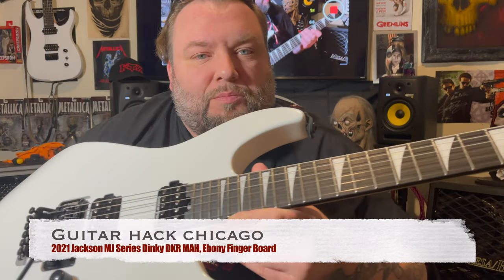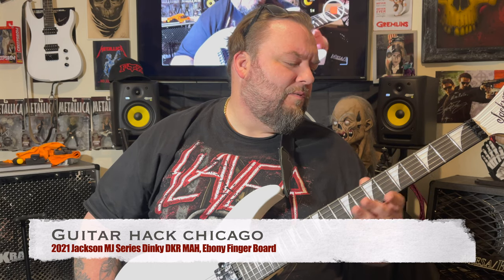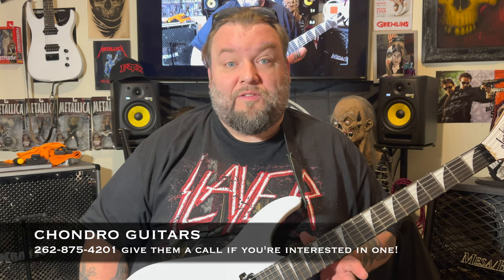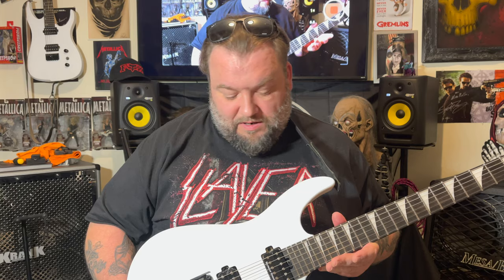Jackson MJ Series DINKY DKR MAH Review and play through (Jackson guitars)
This is a review of the 2021 Jackson MJ Series DINKY DKR MAH, Ebony Fingerboard, Snow White guitar. This guitar retails for $1900.00 and for the money you cannot find a better guitar at this price point. The guitar features a mahogany body with sculpted heel for endless access to the higher frets. It has a five piece neck that is maple/walnut/maple/walnut/maple. The neck is a bolt on with graphite reinforcement. Rolled fret edges, 24 jumbo frets and pearloid sharkfin inlays. It has a 12'-16' compound radius fat slab ebony fretboard. Side markers are Luminlay glow in the dark. Also, I forgot to mention the it has a heel mount truss rod wheel for on the fly adjustments. Pickups are Seymour Duncan JB in the bridge and a Jazz in the neck position. 5 way switch, single volume single tone. The bridge is a Gotoh GE1996T double locking floating bridge. And to top it off it came with strap locks and a hard padding soft case.